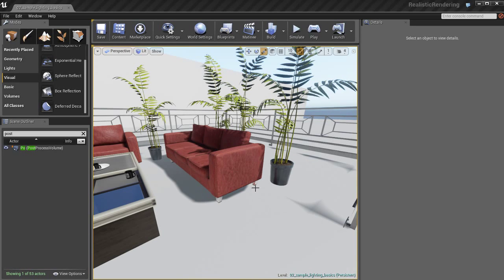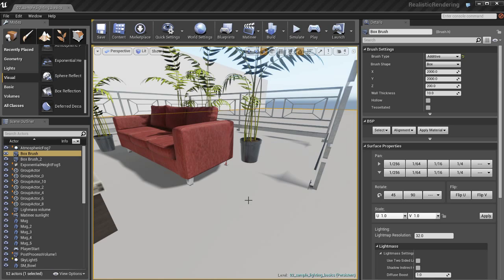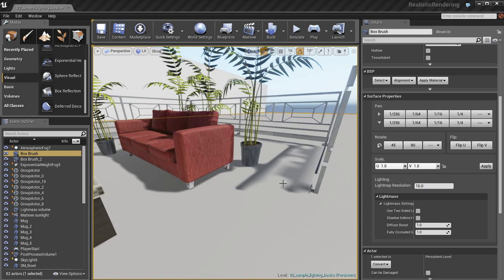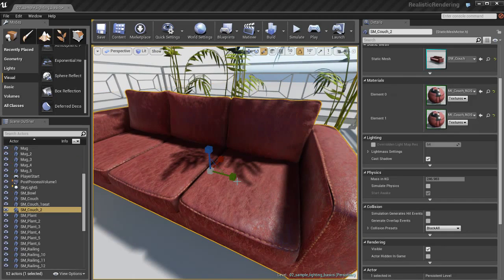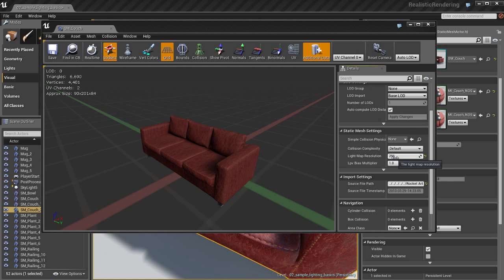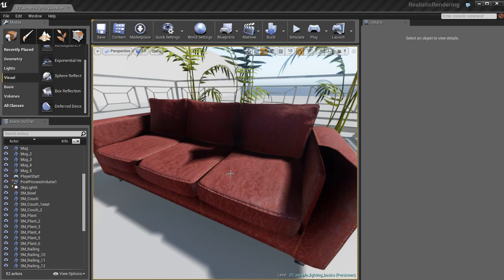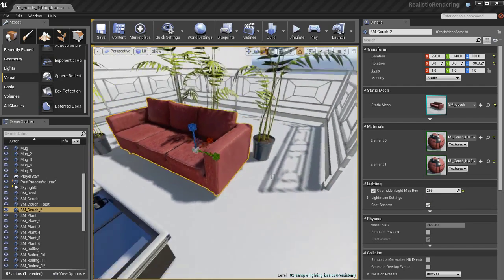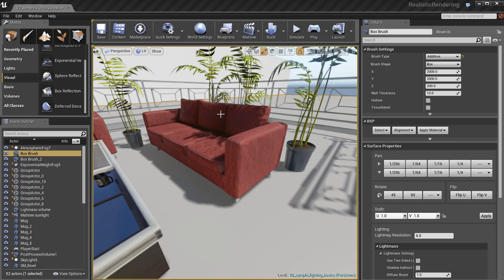04 02 05 StaticLighting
In this chapter we will first learn the essentials of lighting in Unreal 4, including the different light types, light placement, light specific parameters, and mobility. Note: I will no longer be adding new tutorials on this channel! I've moved all of my tutorials to my training YouTube channel right